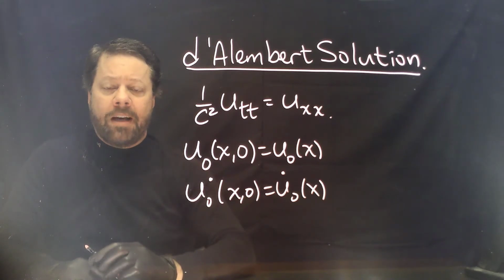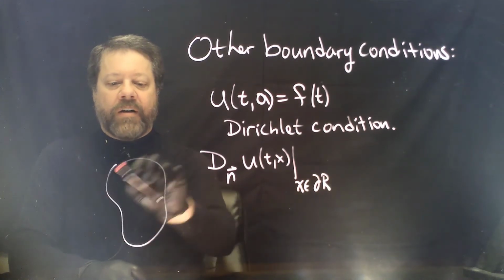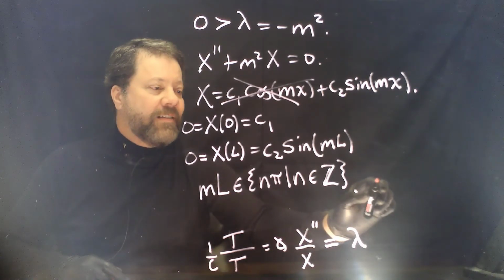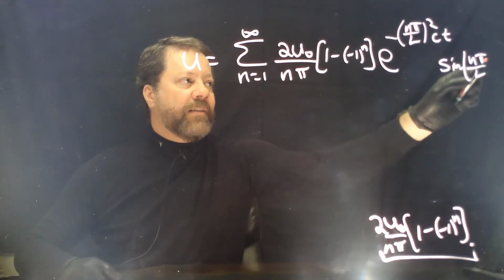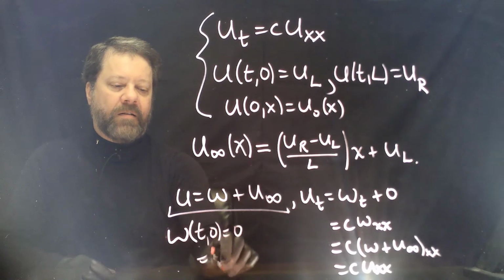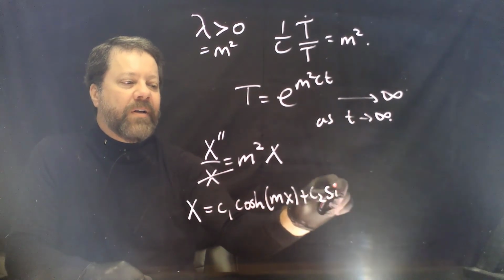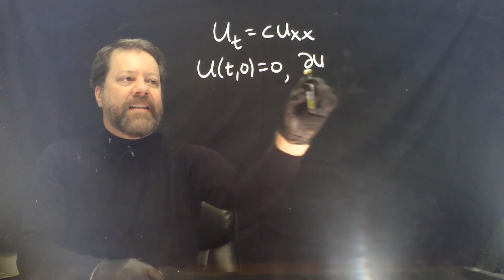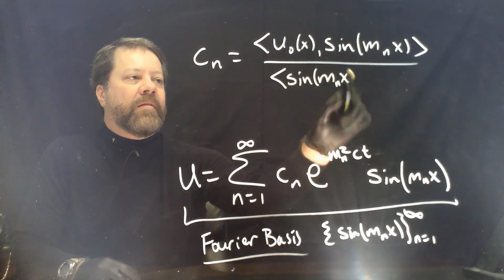PDEMod1Lec5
d'Alembert solution, the Heat Equation. Dirichlet, Neumann, and Robin boundary conditions.